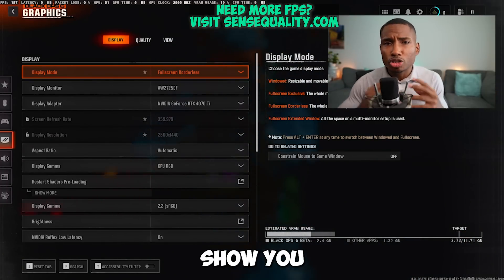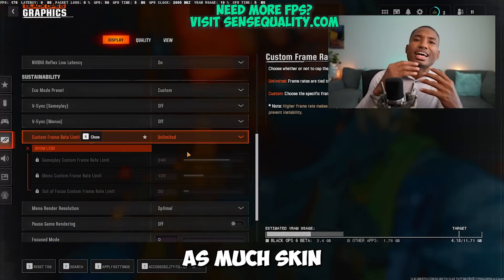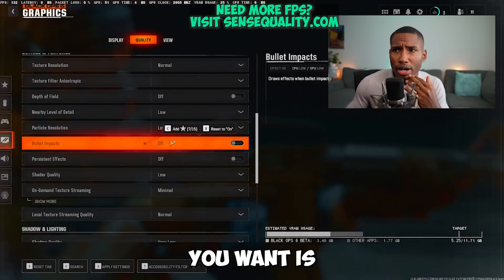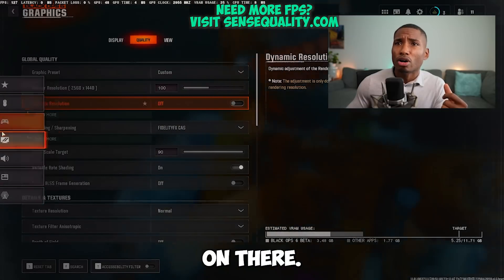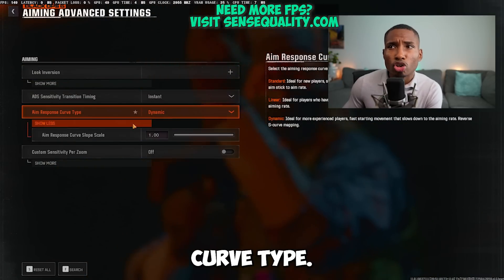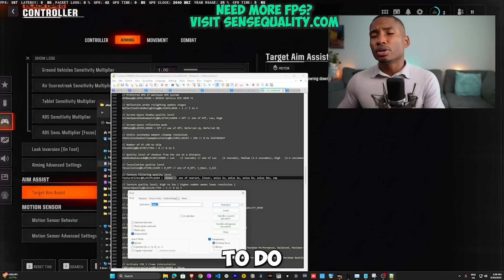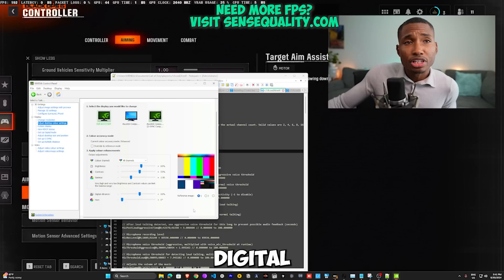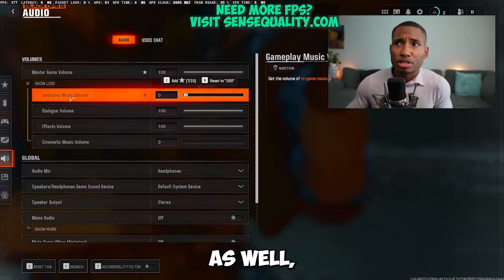Best PC Settings for COD Black Ops 6 Beta (Boost FPS & Visibility!)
I guide you through achieving maximum frames per second (FPS) and optimal controller settings in Call of Duty Black Ops 6. I'll take you through a thorough walkthrough of graphic settings, including specific adjustments to reduce GPU strain, enhance game appearance, and boost FPS. I'll also cover settings tailored for both controller and keyboard players, like sprint assist and advanced movement options. Additionally, I'll show you how to edit the game's text files to improve performance, with specific steps for those using NVIDIA GPUs. For controller players, I provide tips to prevent stick drift and optimize omni movement. Lastly, I'll introduce you to SenseQuality.com, a service dedicated to enhancing your gaming performance.

🕐 TIMESTAMPS 🕐
0:00 - Introduction & Overview
0:45 - Starting with Graphic Settings
2:00 - Tuning NVIDIA reflex and Frame Rate
3:30 - Adjusting Quality Settings for optimal FPS
5:00 - Lowering Texture Resolution & Other Settings
7:15 - Important Settings for Controller Players
8:40 - Adjusting Advanced Movement Settings
10:00 - Key Controller Settings for optimal performance
11:30 - Advanced In-Game Settings for Better FPS
13:30 - Editing Game Files for More FPS
15:45 - Important Settings for NVIDIA GPU Users
17:00 - Adjusting Color Settings for Better Visuals
18:00 - Audio Settings & Final Thoughts
19:00 - Bonus Settings for Controller Players
20:30 - Final Tips & Closing Remarks